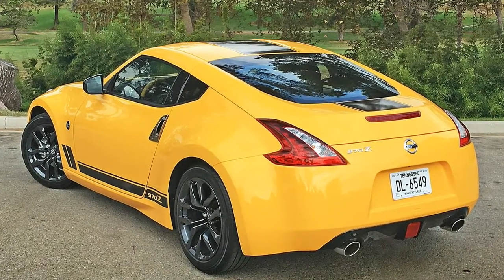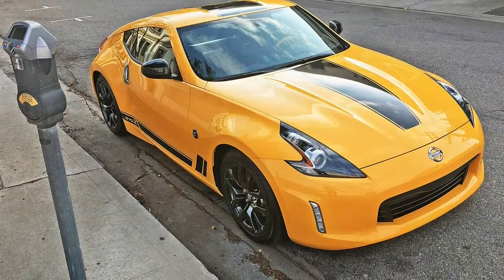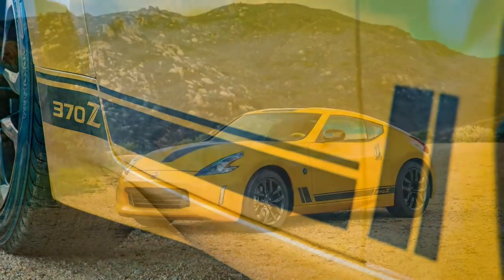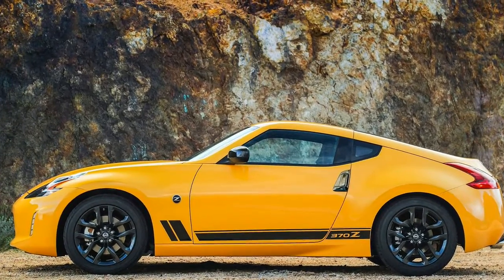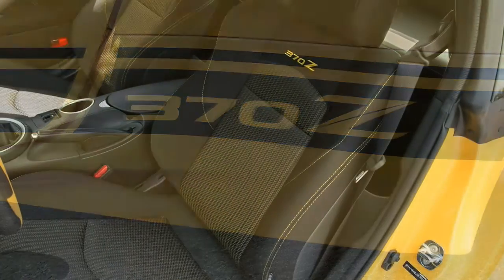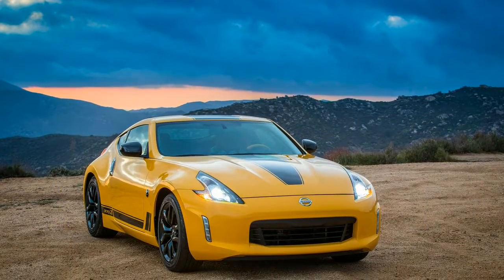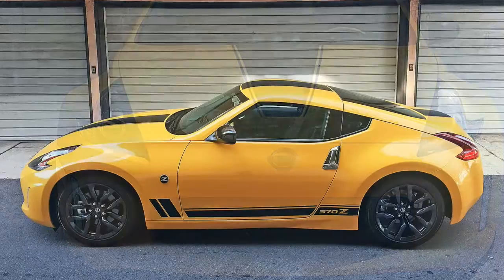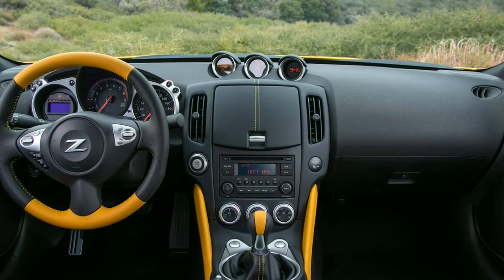Nissan 370Z 2018 Car Review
The Nissan 370Z (referred to as Fairlady Z Z34 in Japan) is usually a 2-door, 2-seater performance car (S-segment in Europe) manufactured by Nissan Motor Company.

  It was announced on October 29, 2006 and was initially shown in an event in Los Angeles before the 2008 Greater LA Auto Show,  before being officially unveiled for the show itself.   The 370Z will be the sixth-generation on the Nissan Z-car line, succeeding the 350Z.